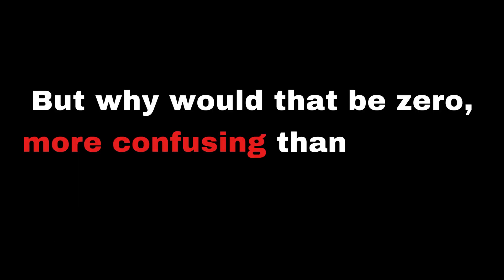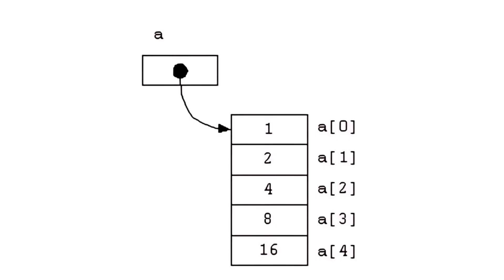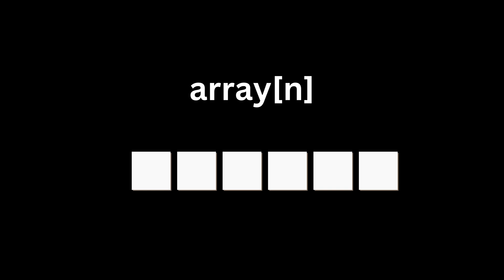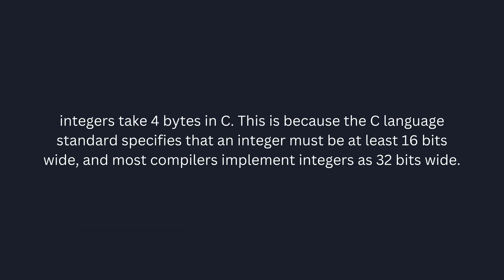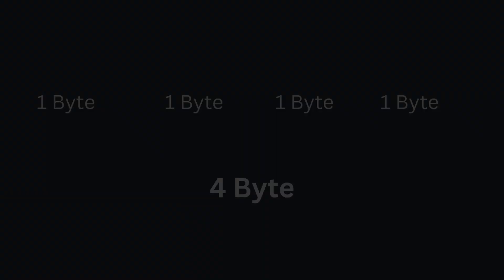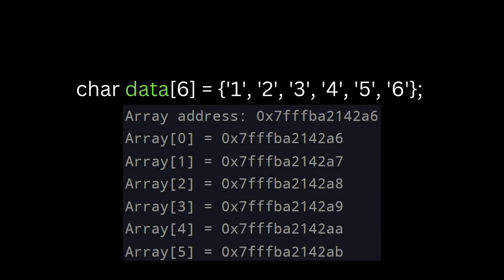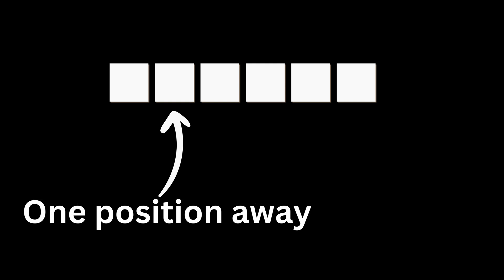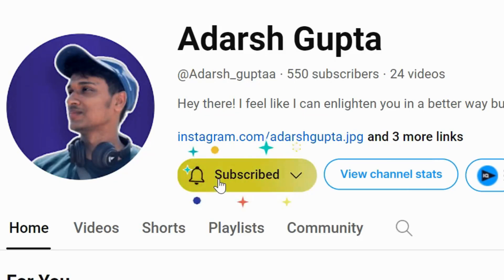Why Array Index starts at 0 and not 1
In this video, I will briefly explain why the Array Index of most Programming language, like JavaScript, Python, and C, starts from Zero.

00:00 Why Arrays Start from Zero
00:30 Indexing vs Offsetting

Why does the JavaScript Index start at 0?
Why C array index starts at 0
Array in C
Why Array index is not 1
Programming languages array
Data structure, arrays